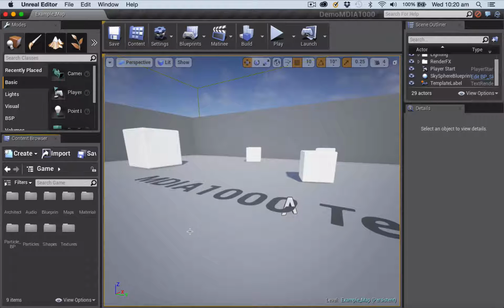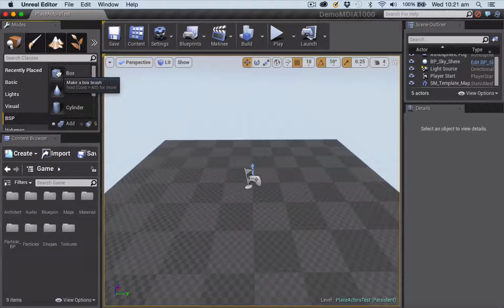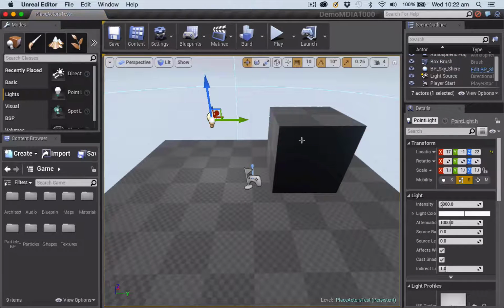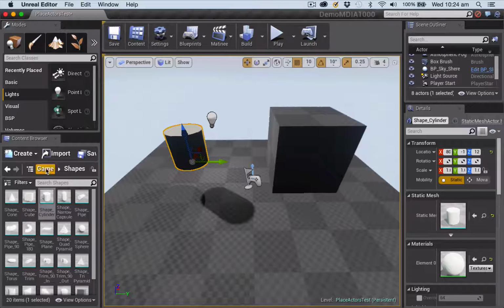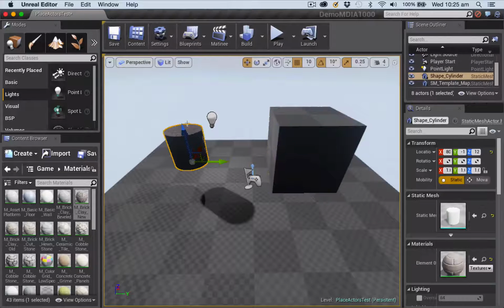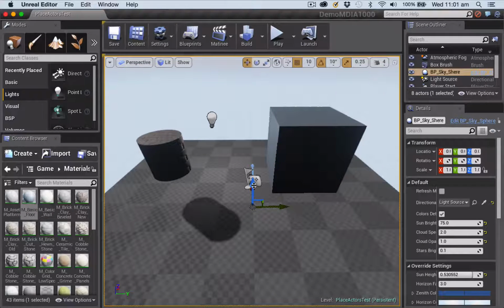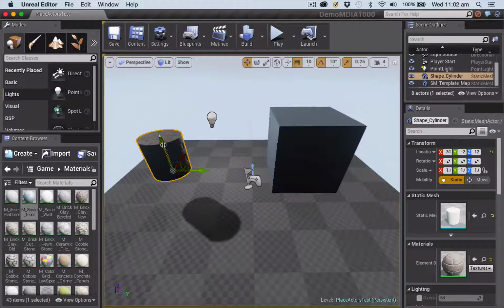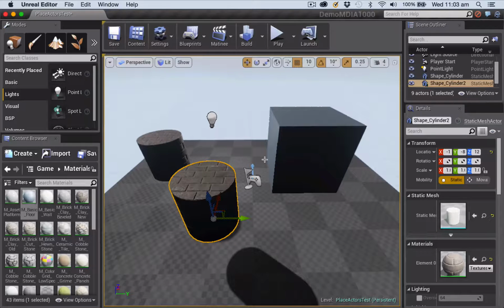UE4 Tutorial: Placing Actors into a Level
Quick beginner overview of how to place actors into a level in Unreal Engine 4 using the Place Modes Panel and the Content Browser (Mac OS, Engine Build 4.6.1)